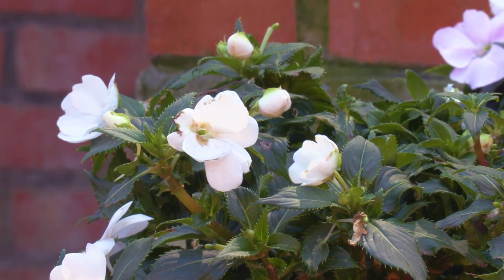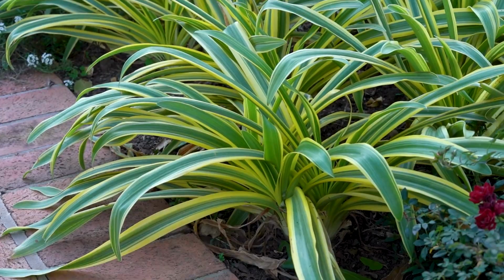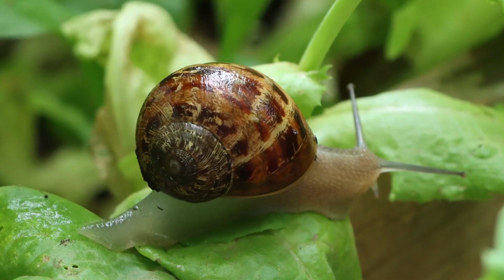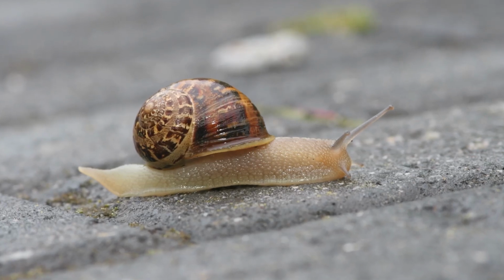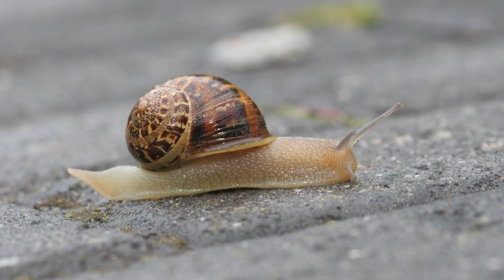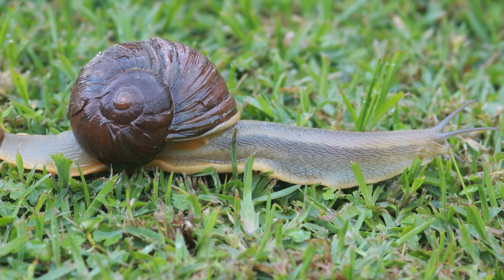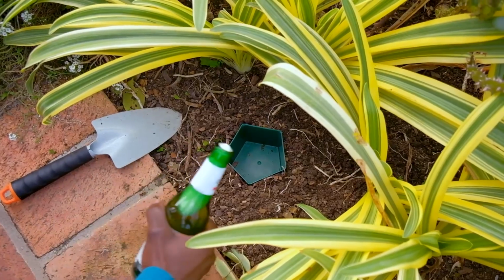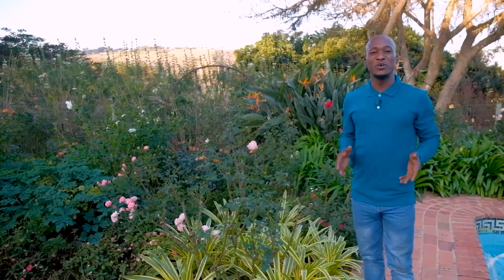How to deal with snails in the garden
In this video, XO shares with us his tips on dealing with snails in your garden and how you can create a trap using beer.